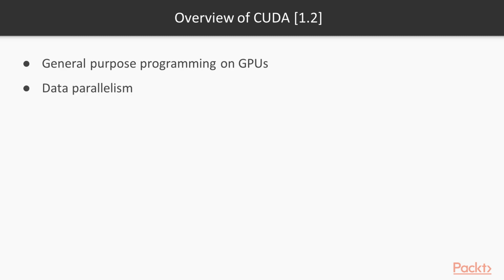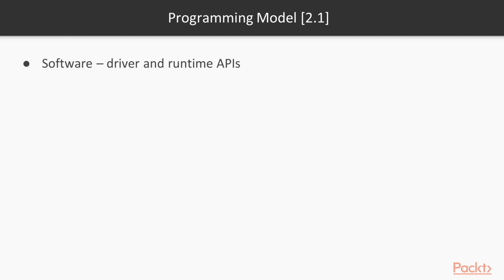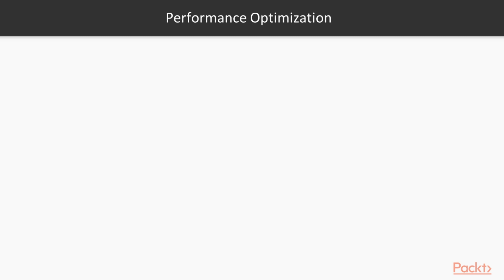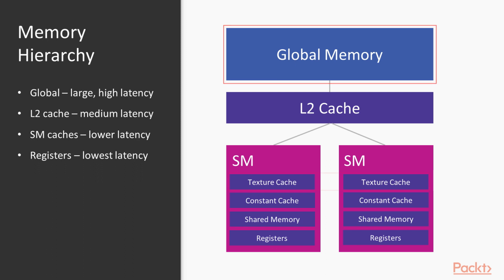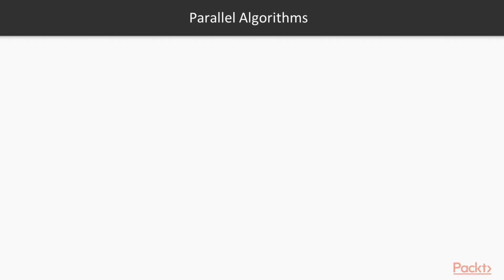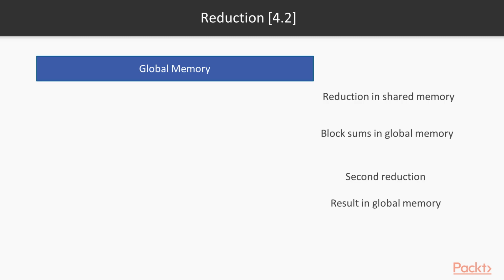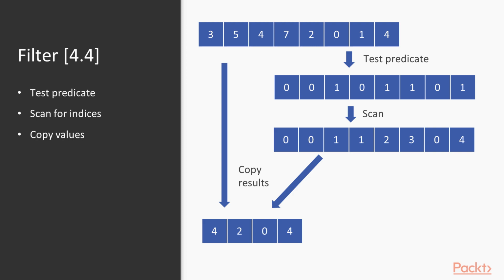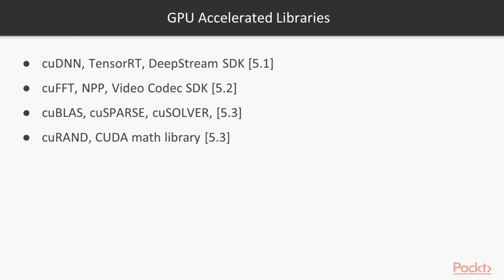Learning CUDA 10 Programming : What We Have Learned | packtpub.com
This video tutorial has been taken from Learning CUDA 10 Programming. You can learn more and buy the full video course